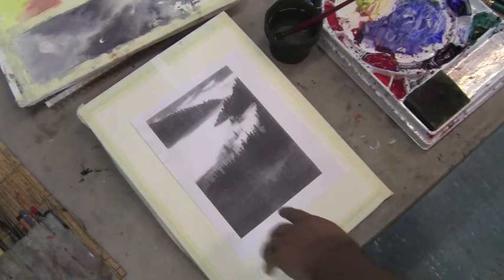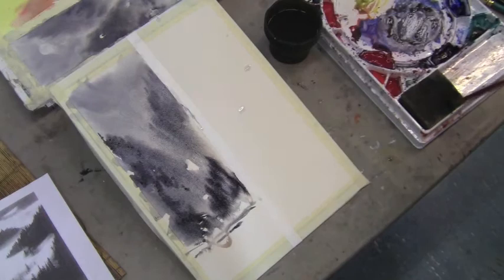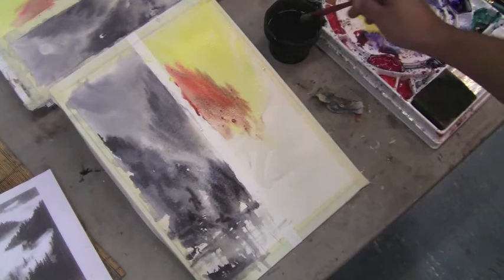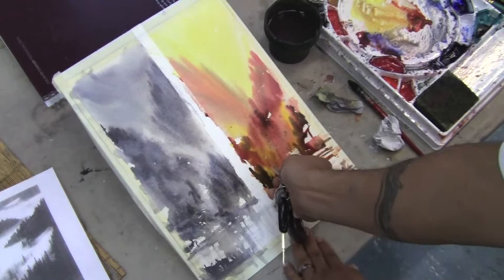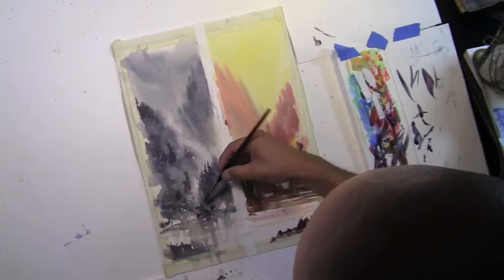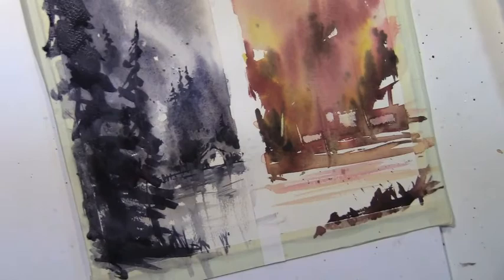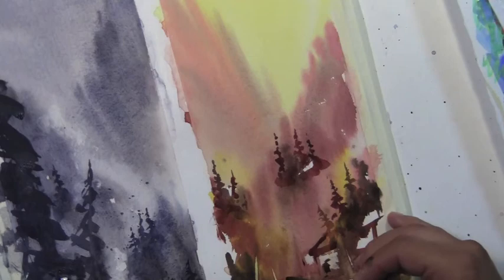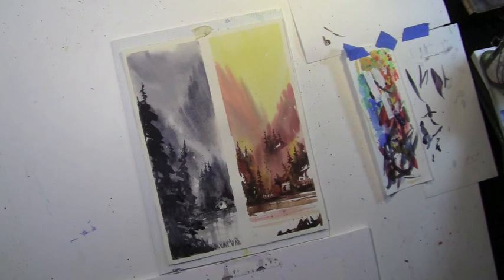Wet on Wet Landscapes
Film partially during my WC 101 class at the Kirkland Arts Center.